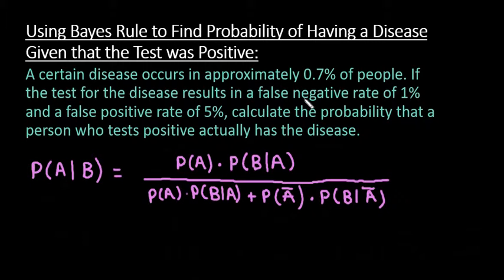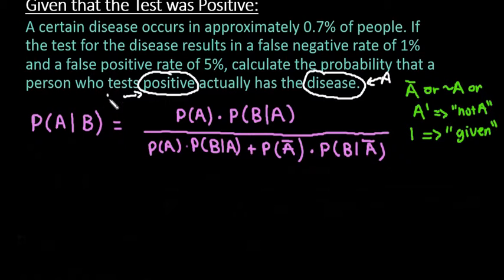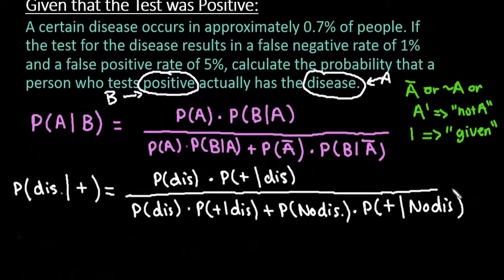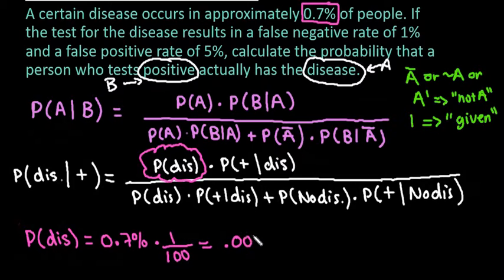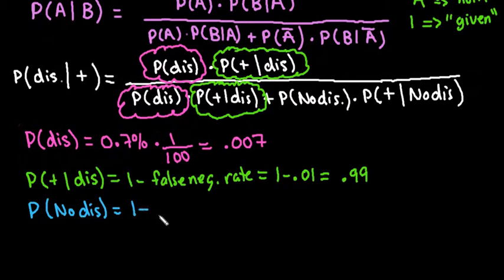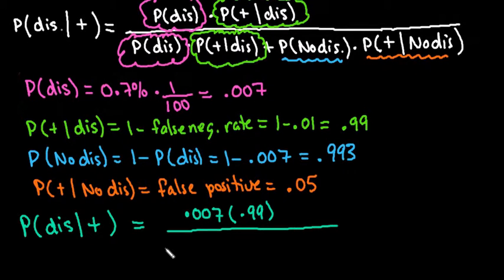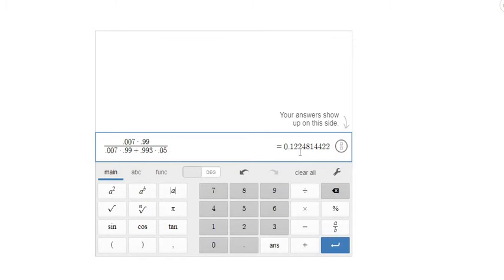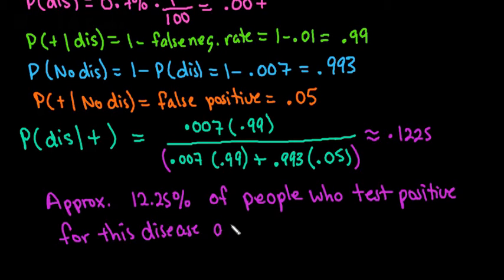Bayes Rule to Find Probability of Having a Disease when Test is Positive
This video shows an example of using Bayes Rule (or Bayes Theorem) to find the probability of having a disease given that the person tested positive for the disease.